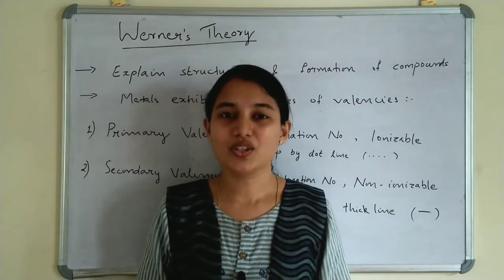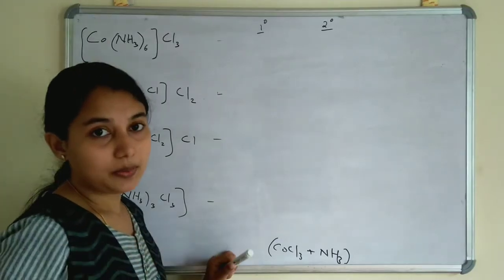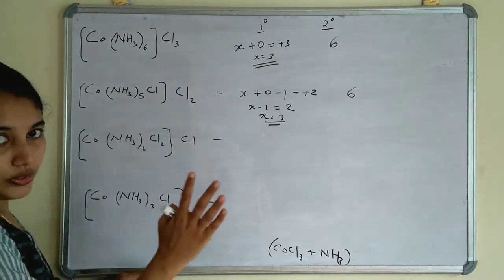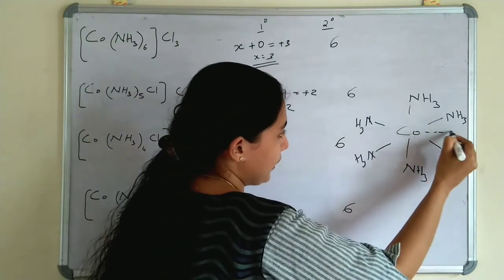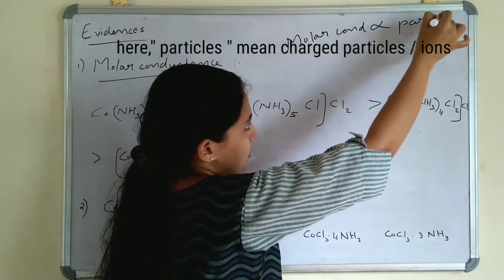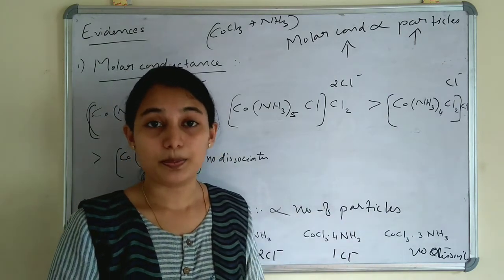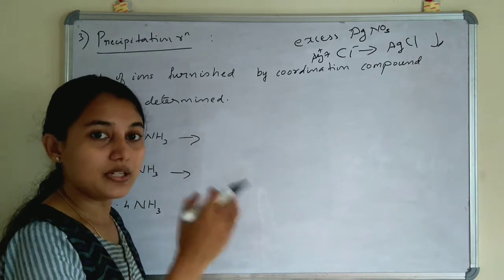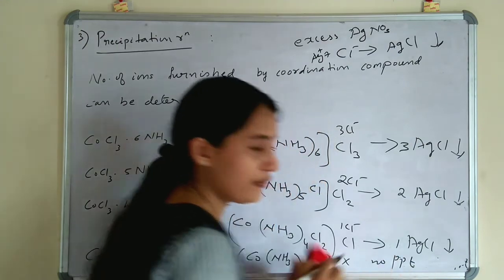Werner's Theory Coordination chemistry || primary and secondary valency || chemicos academy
Werner's theory postulates that metal in coordination compound exhibits two types of valencies: primary and secondary. This video will helps you to identify primary and secondary valencies easily.